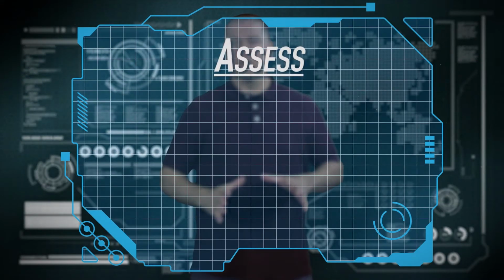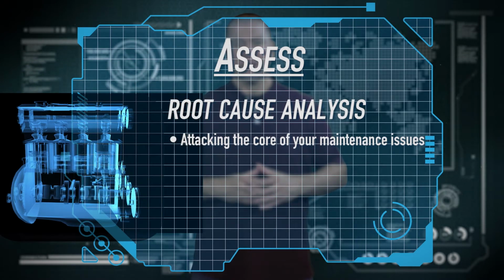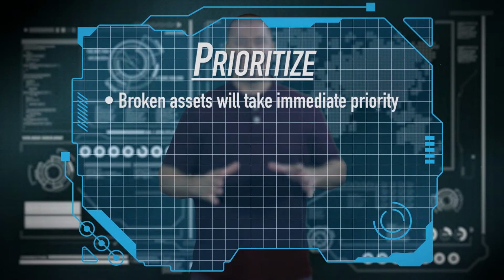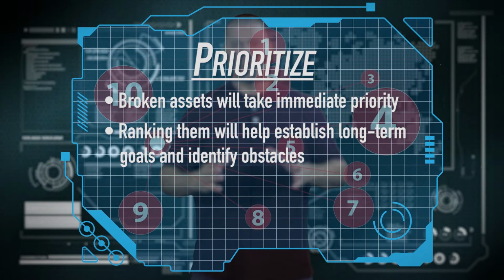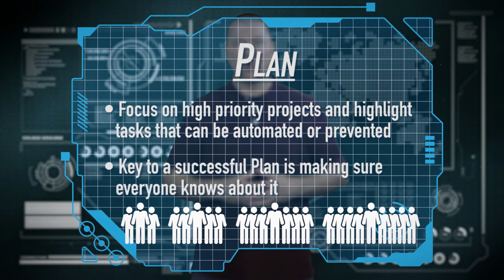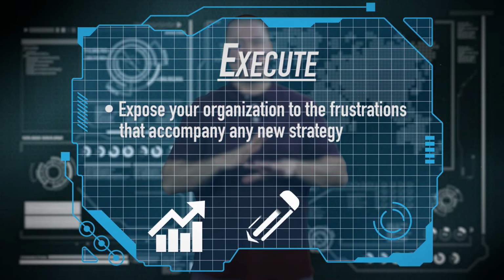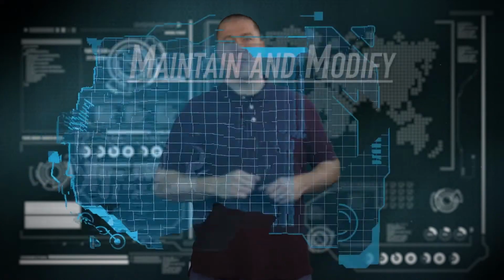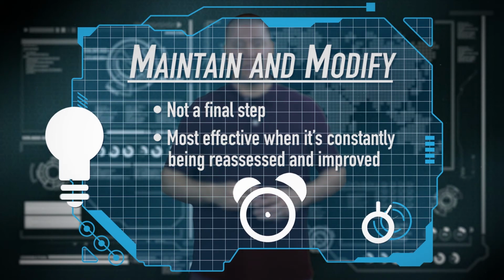APPEM Model for Manufacturing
Find out more about the APPEM model to maximize efficiency and long-term success with your manufacturing operations.